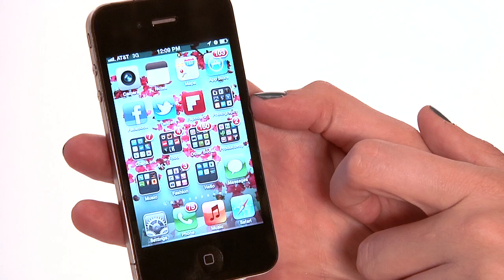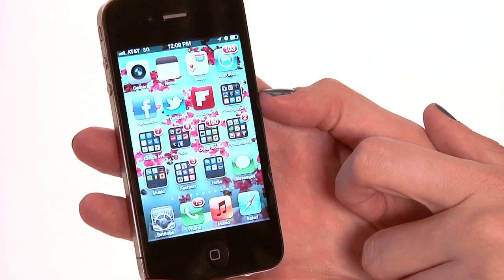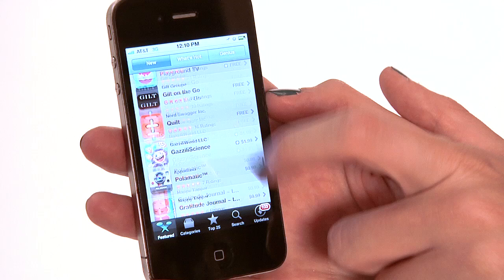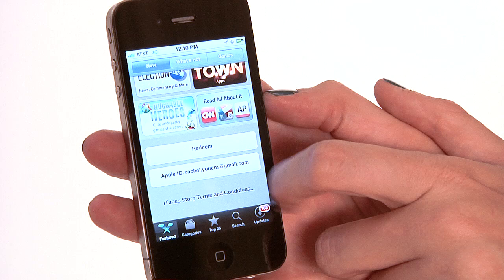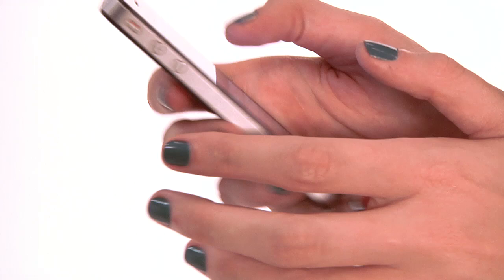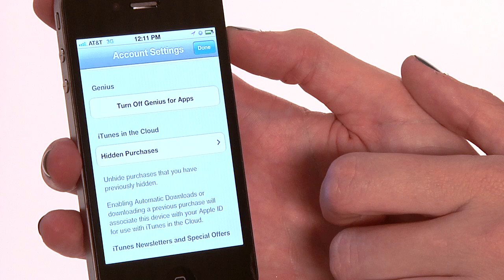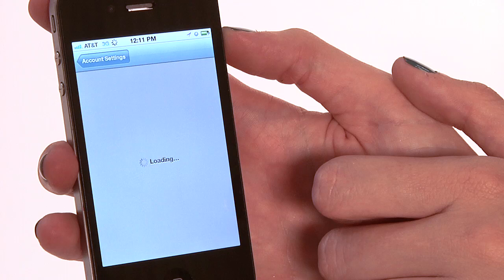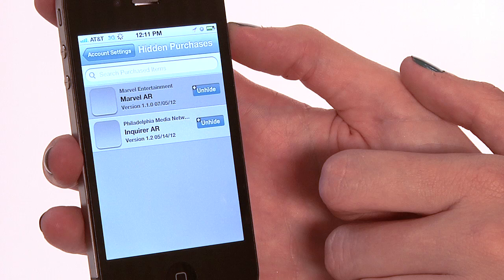How to Find Hidden Applications on an iPhone : iPhone Basics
Finding hidden applications on an iPhone is easy, so long as you know where to look. Find hidden applications on an iPhone with help from an experienced mobile professional in this free video clip.

Bio: Rachel Youens has worked in mobile for 4 years and loves it.
Filmmaker: John Baldino